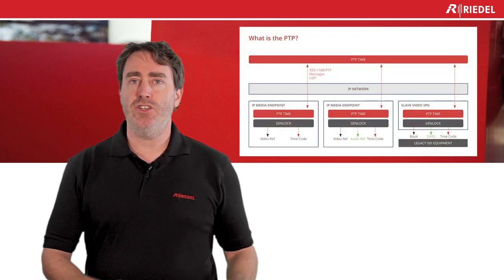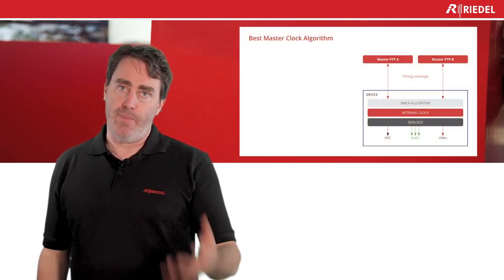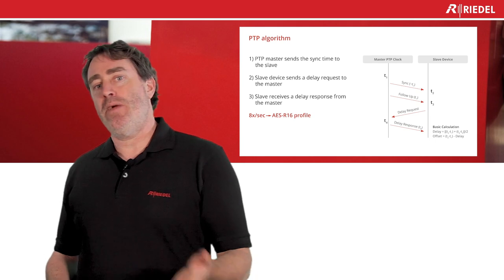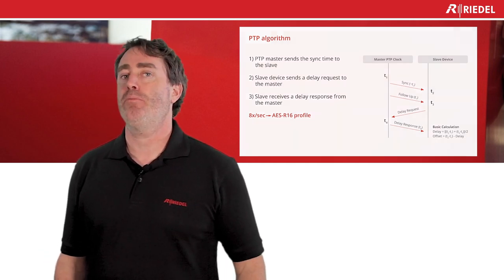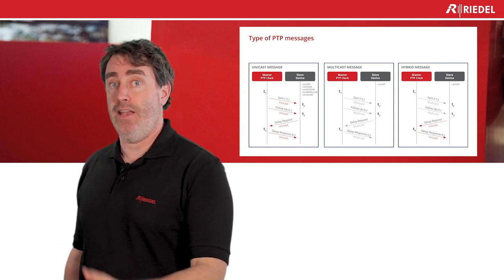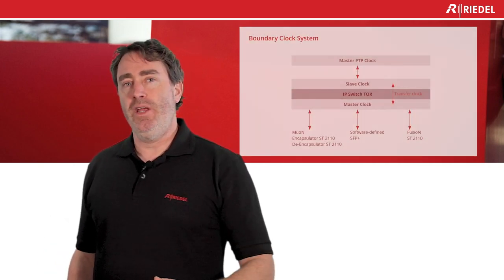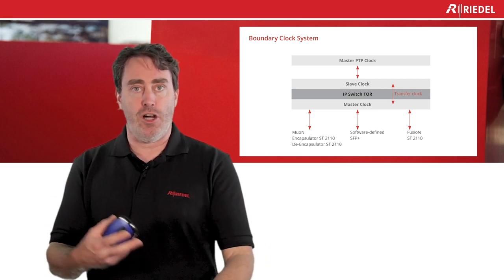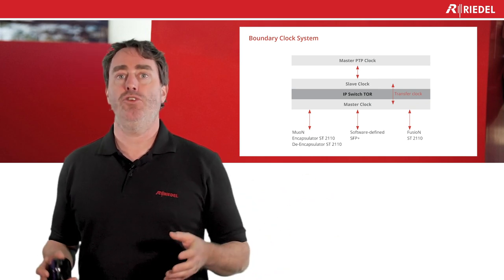Renaud talks IP - Transparent versus Boundary Clock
In this video, Renaud provides a short introduction to the PTP sync protocol and compares its two main clock types: transparent and boundary clocks.
If you want to delve even deeper into the topic, have a look at our white paper on transparent vs boundary clocks in broadcast environments over